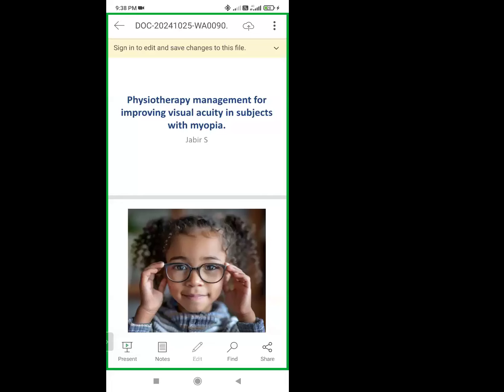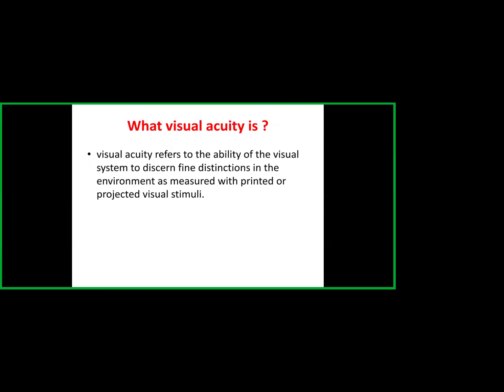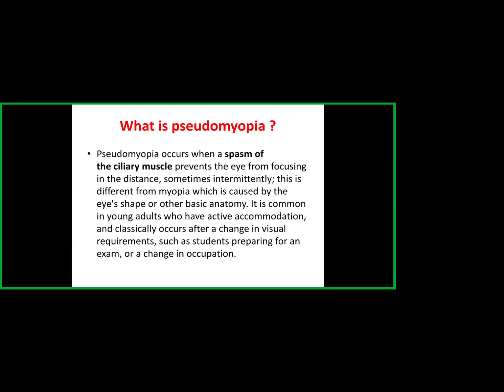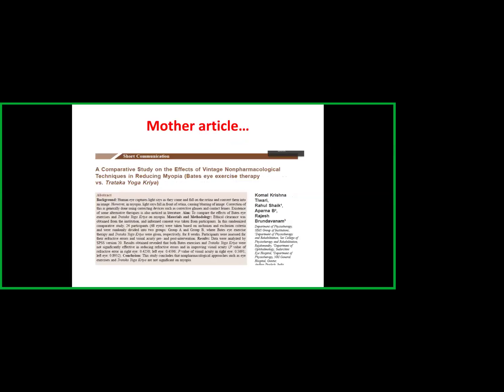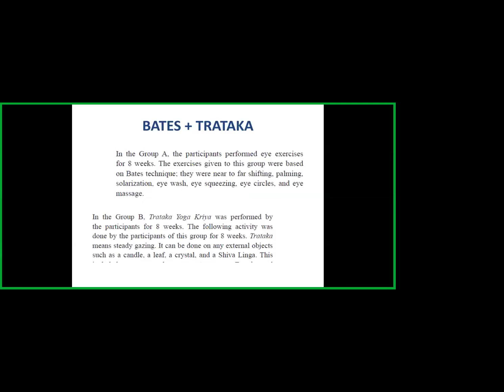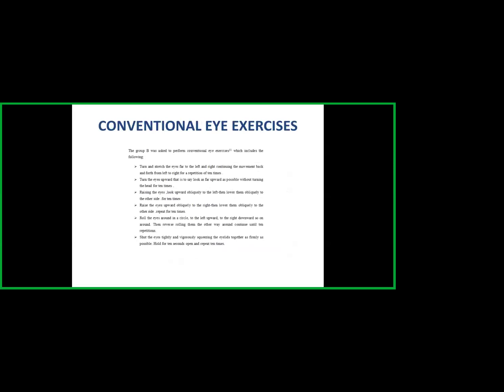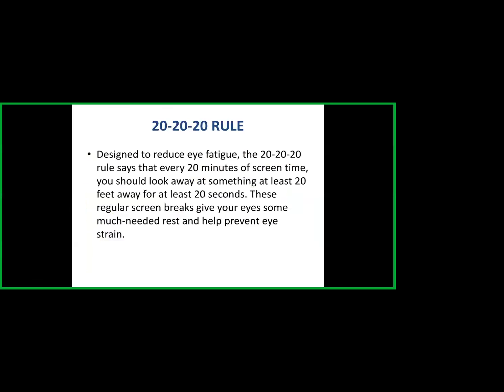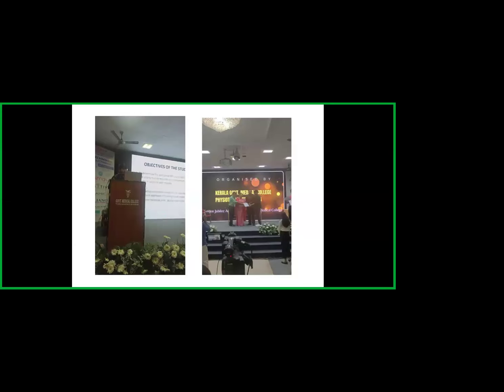exercise for eyesight exercisefor myopia #